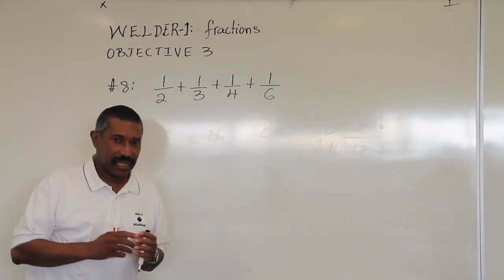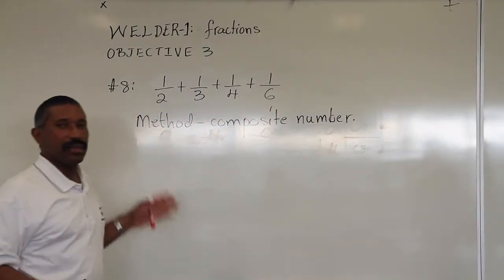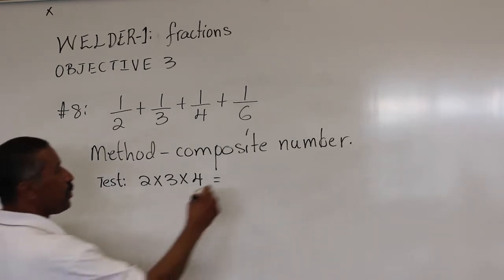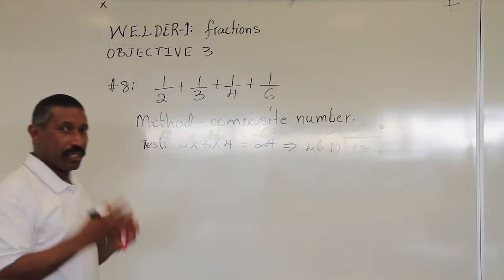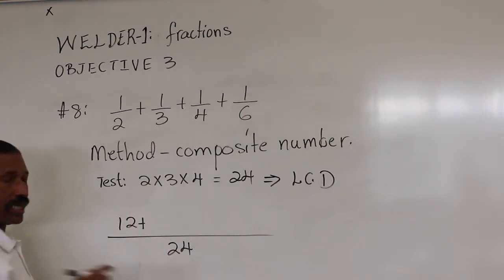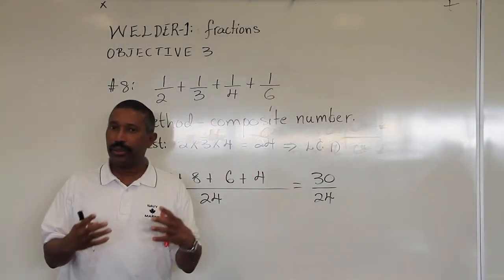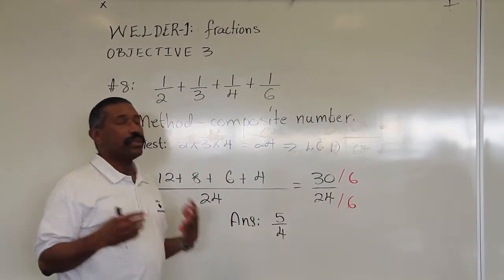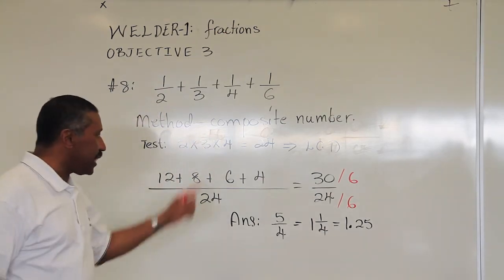Weld Fractions - Lowest Common Denominator